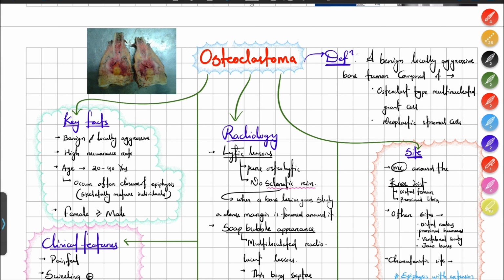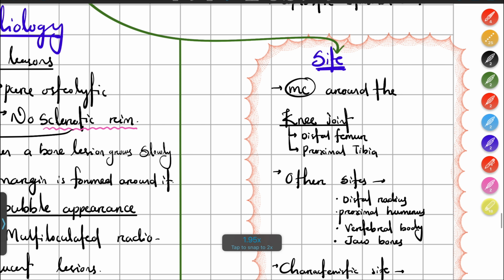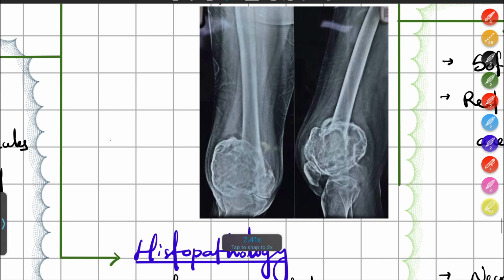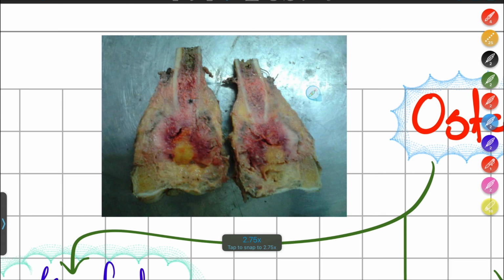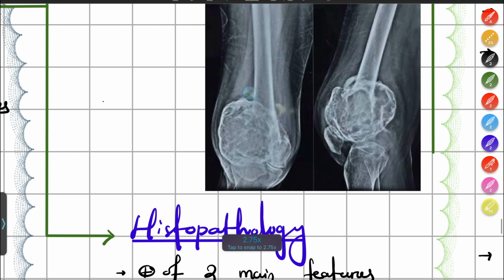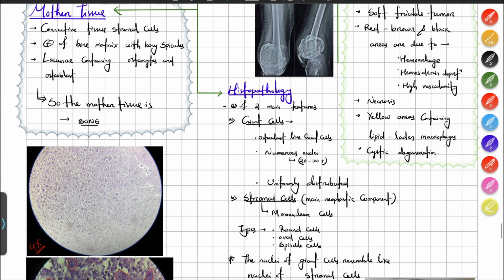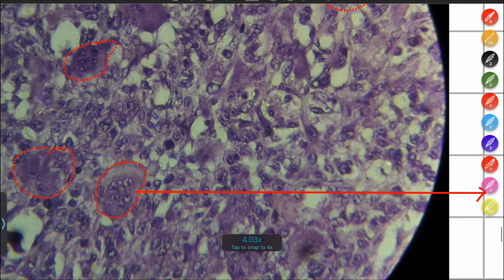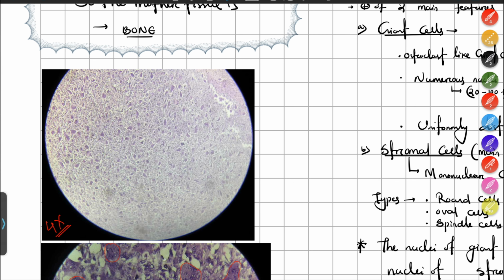OSTEOCLASTOMA Practical Pathology